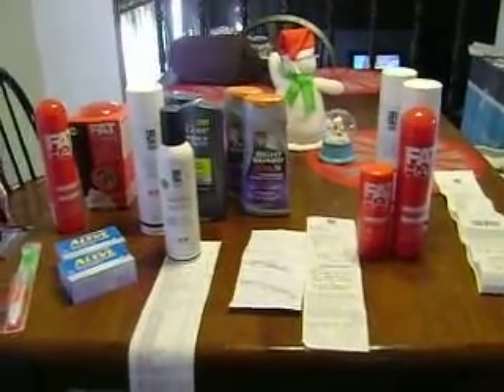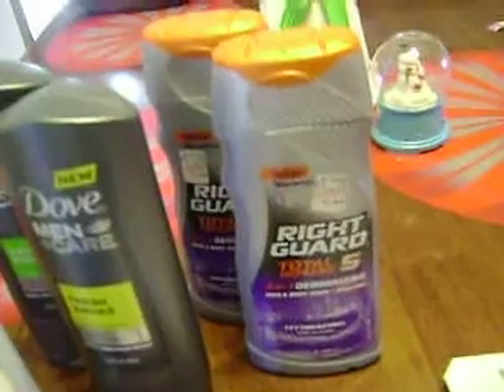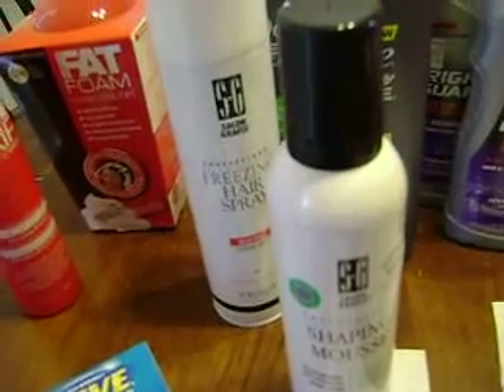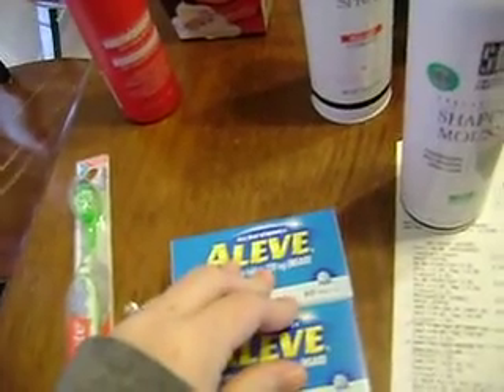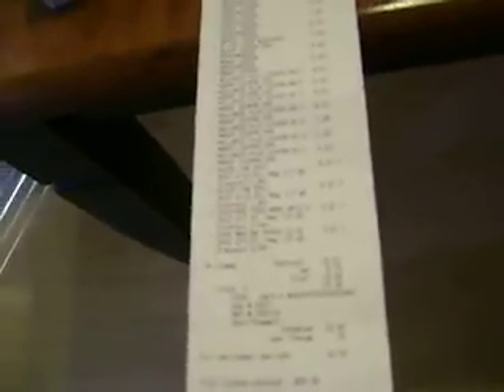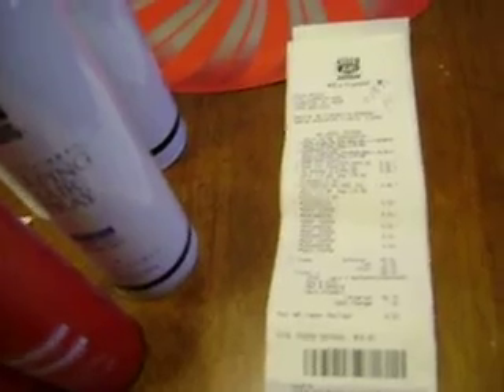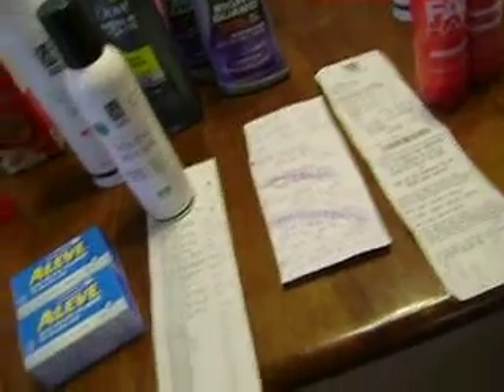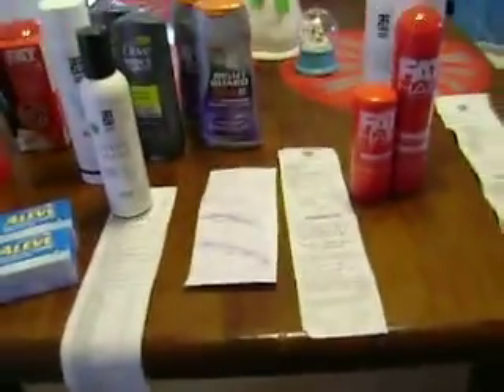Rite Aid 11-26-12